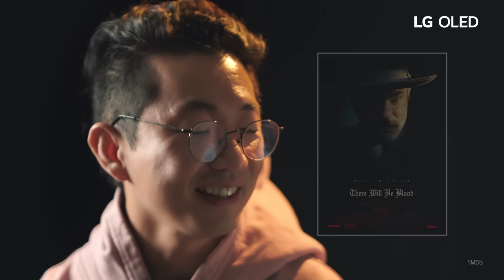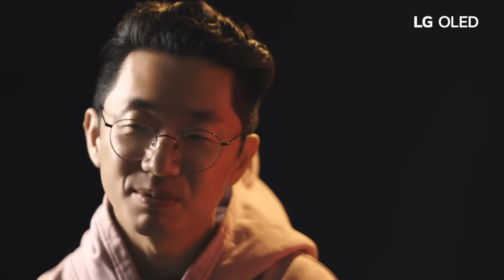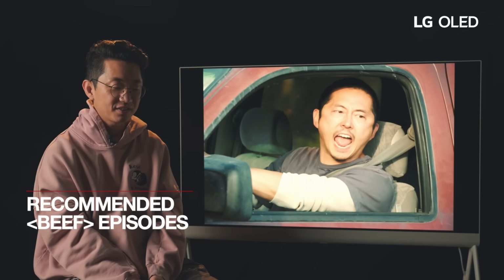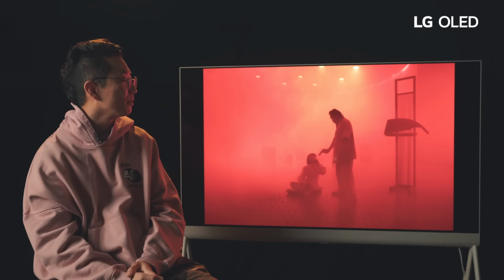The Creator of 'BEEF', Lee Sung Jin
Congratulation to the Famous Golden Globe & Emmy Winner🏆

The shining diamond of our time, Famous Creator & Director of [BEEF] has visited @LGOLEDMOVIECLUB

For more information about LG OLED,